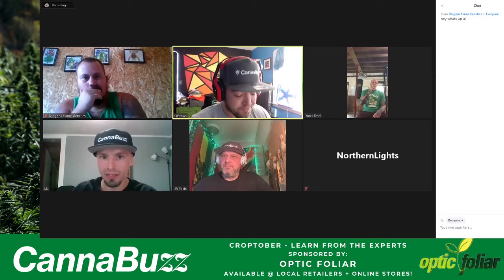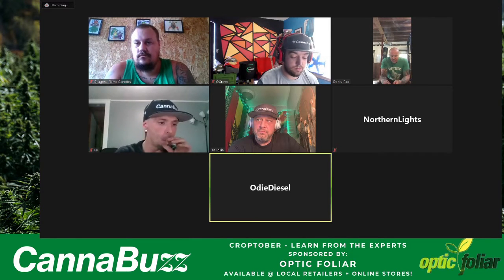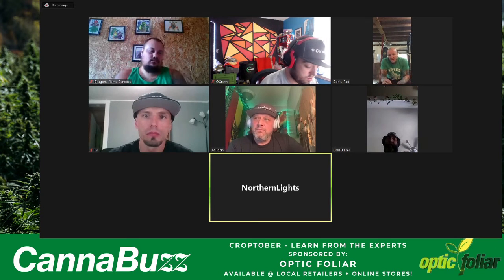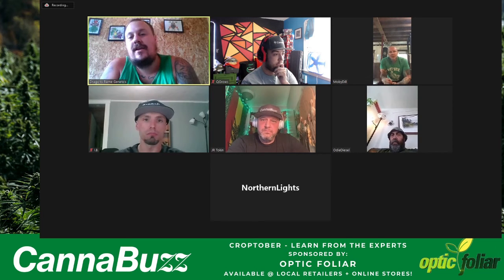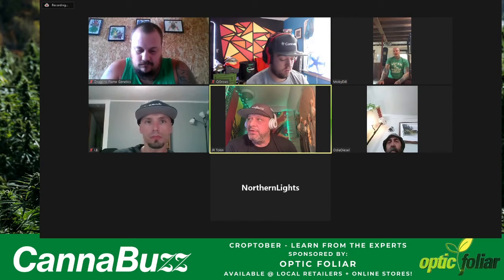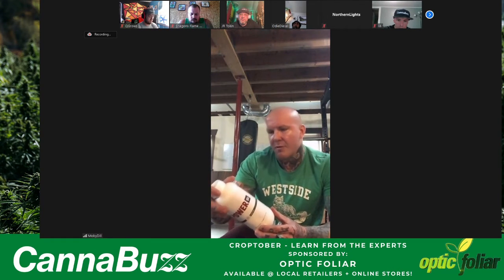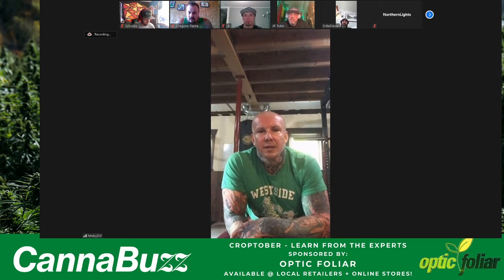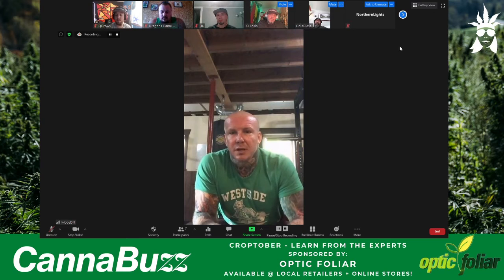How to Grow Cannabis Outdoor from Seed to Harvest - Expert Panel on CannaBuzz LIVE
Learn how to grow outdoor cannabis from seed, through flower, to harvest and successful smoke! Learn from the Experts - OdieDiesel from Home Grown Natural Wonders, Dragons Flame Genetics, MobyDill420, plus two members of the CannaBuzz community: NorthernLights & Broderick12.

Join CannaBuzz, a cannabis social network community full of growers and cannabis lovers! Available on iOS, Android, and on Web